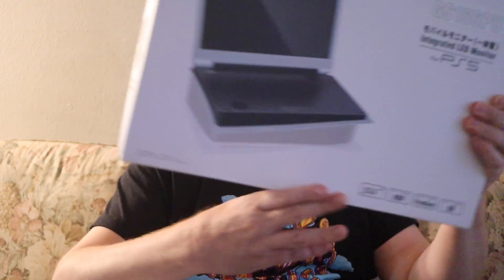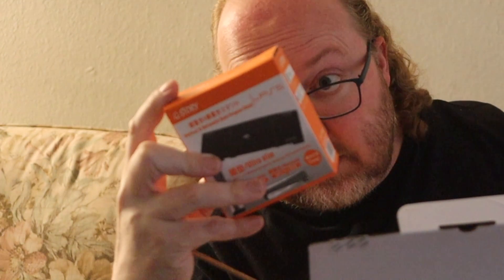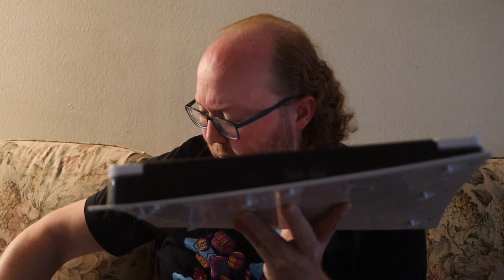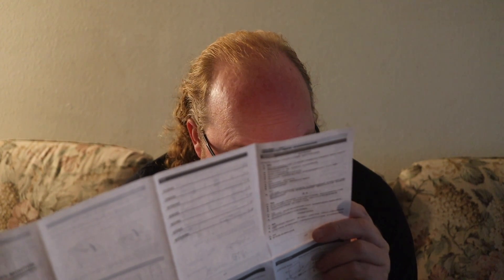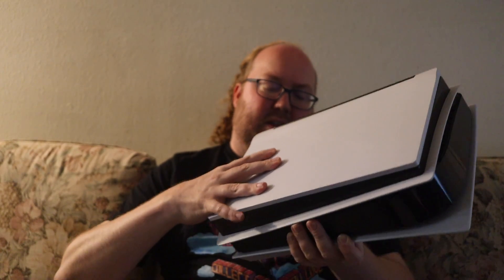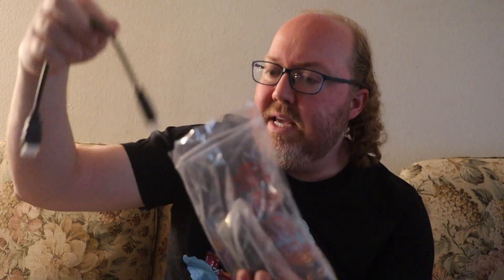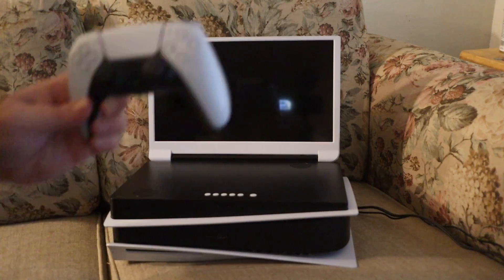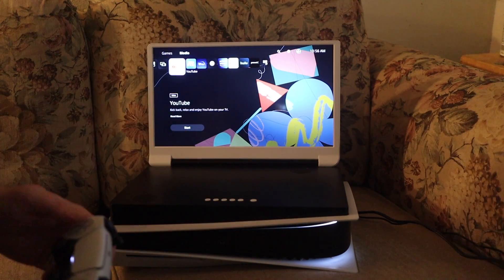I Turned a PS5 into a 4K Portable Gaming Beast!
G-Story makes an HD monitory that easily attaches to your PS5 to give it its own active monitor for gaming with ease. Pretty neat!

They also make one for Xbox Series X (affilaite)

BINGE-WATCH WORTHY